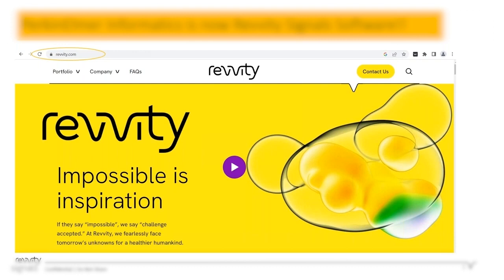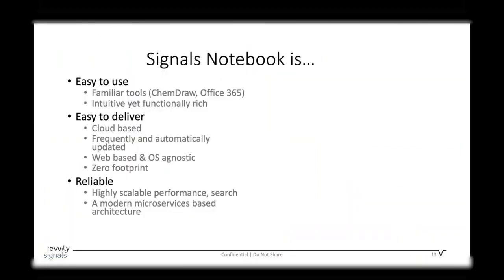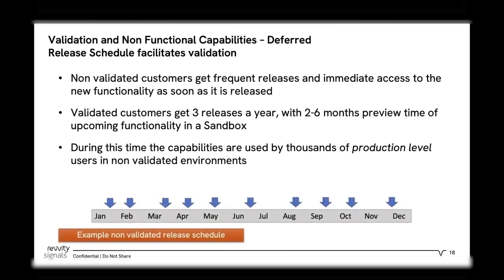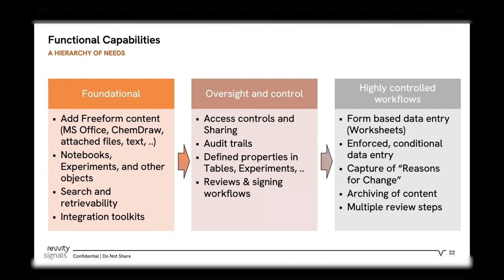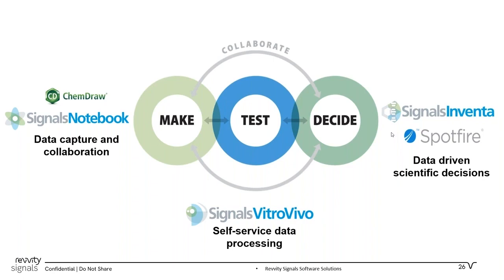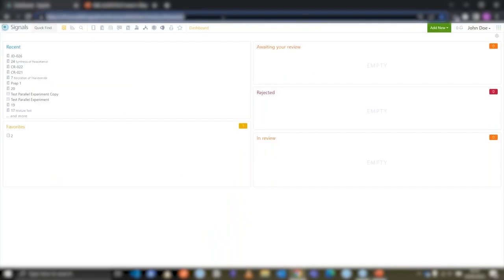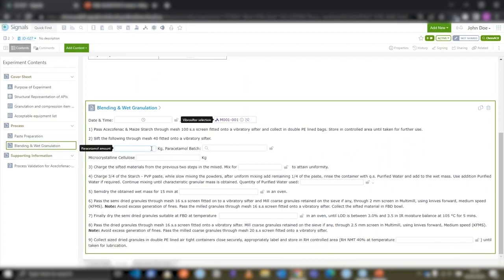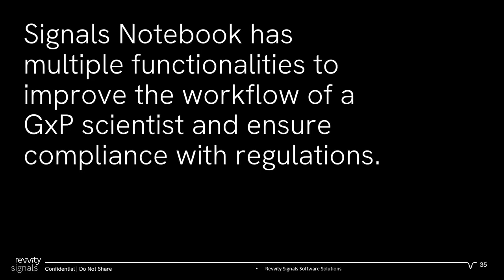Signals™ Notebook Connect - May 2023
The focus of this Signals Connect webinar is centered around worksheets and functionality in Signals Notebook in a GxP-regulated environment. Topics include:

- Validation principles
- Release Schedule to Support Validation
- Roadmap for functional enhancements for GxP Work